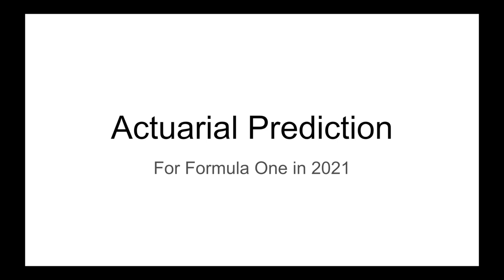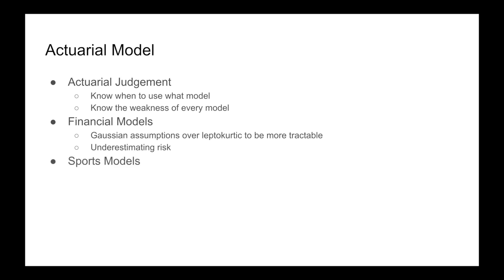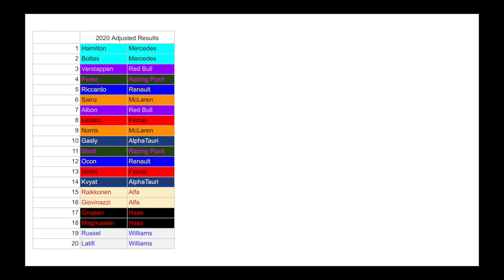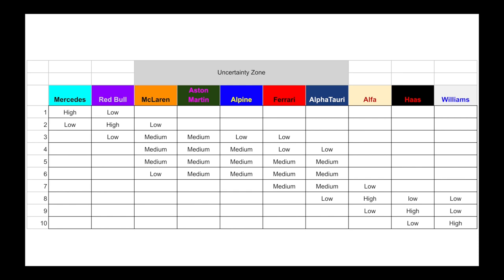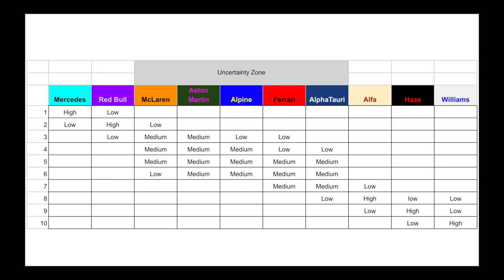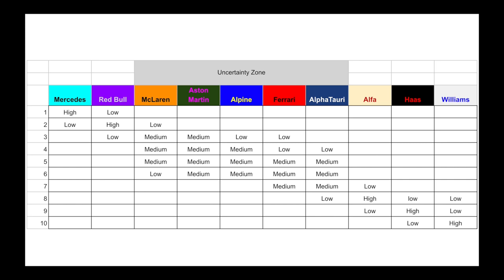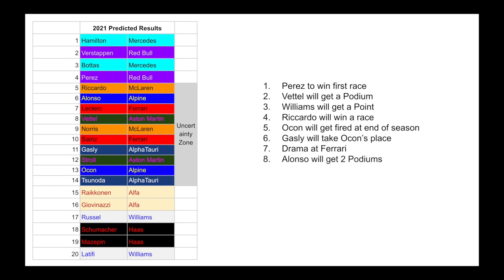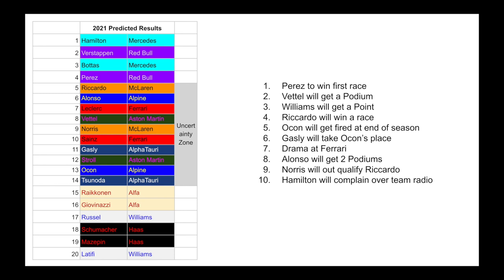Actuarial Predictions for Formula One 2021 Season